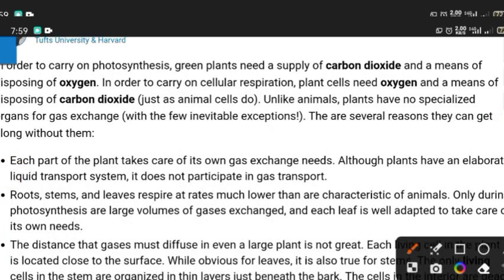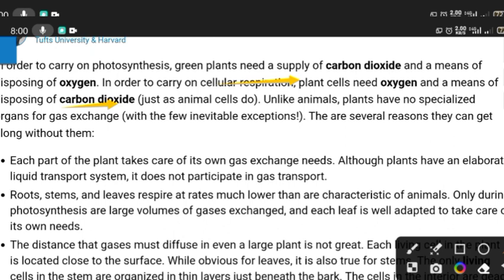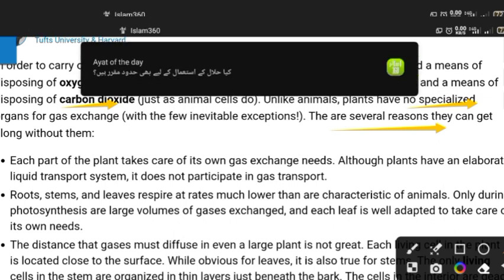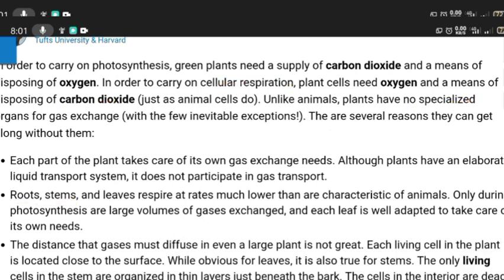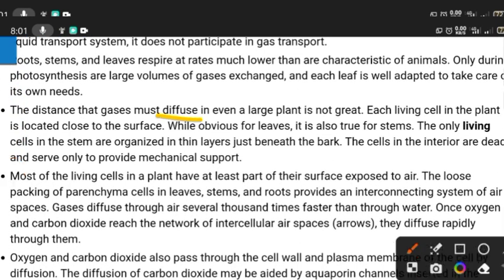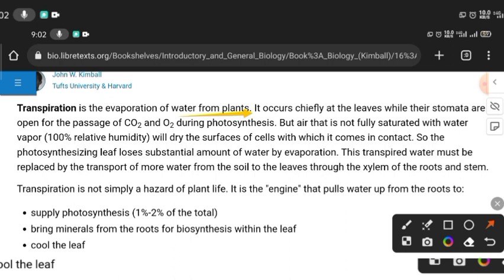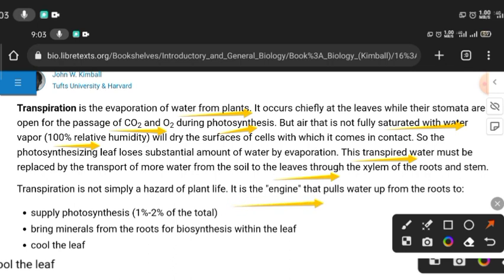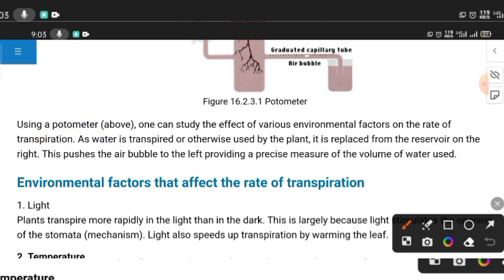Gaseous Exchange In Plants|| Transpiration process in Plants|| How plants Transpired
transpiration Process in Plants